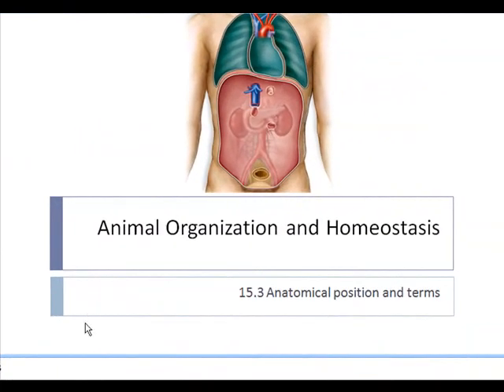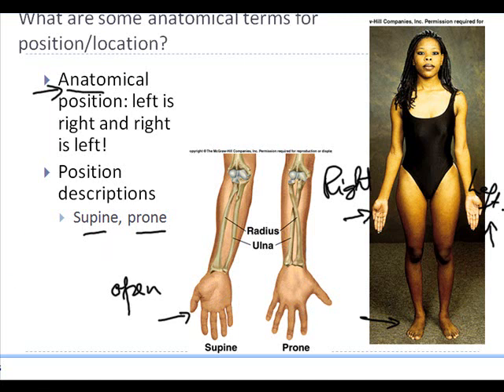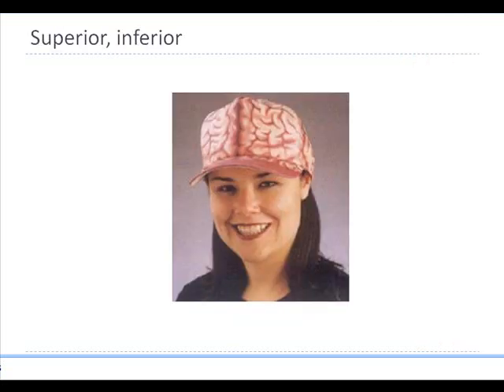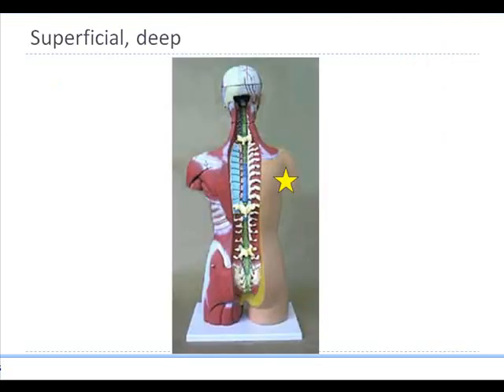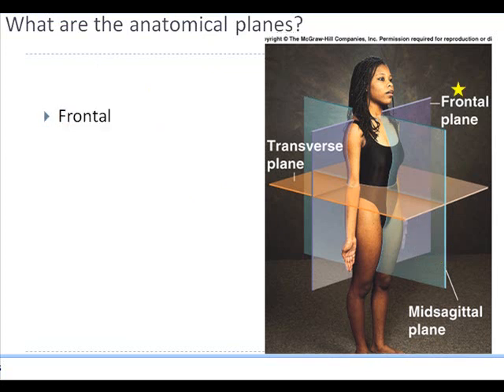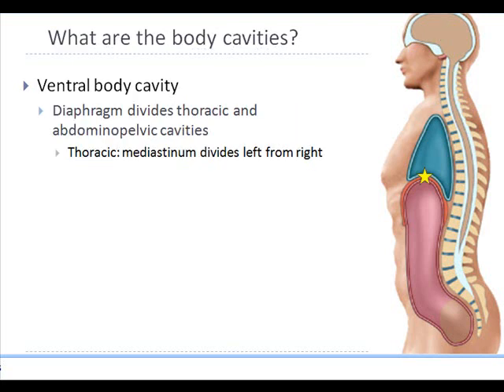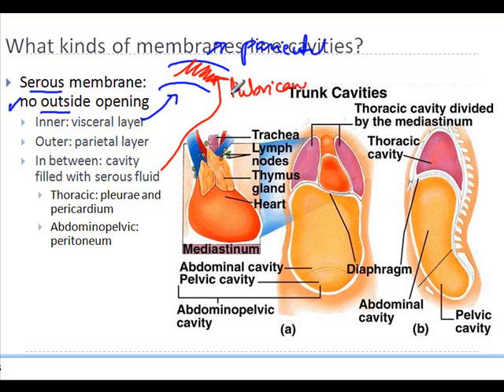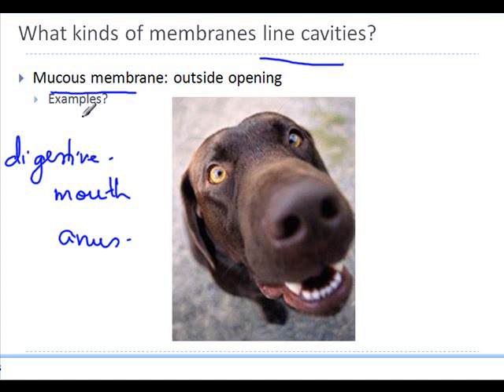15 3 Anatomical position and terms